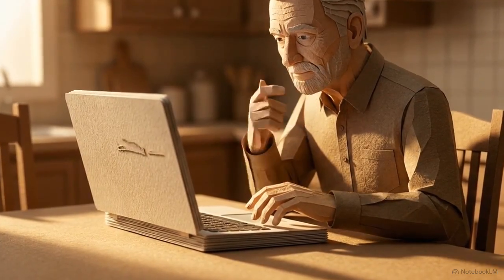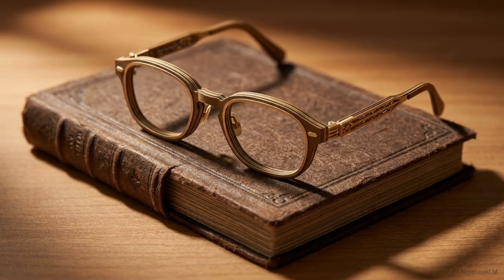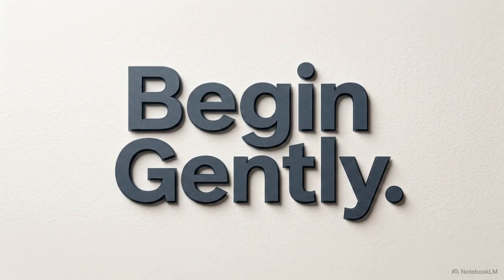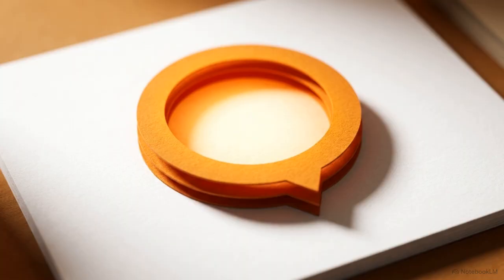Your First AI Conversation Preparing for a Doctor’s Visit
This video is designed to help seniors that have not really used. Artificial intelligence before. And give us examples how it can help you. Develop questions for a doctor's visit. And do other things.